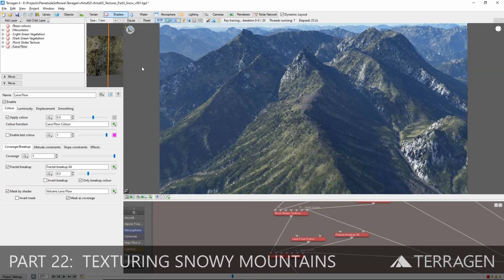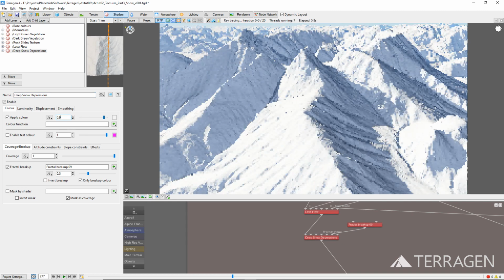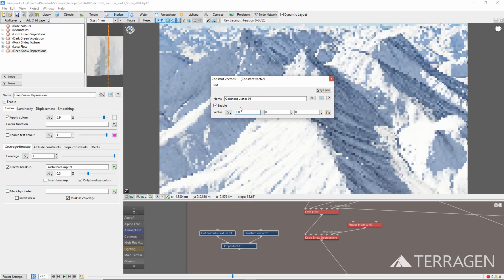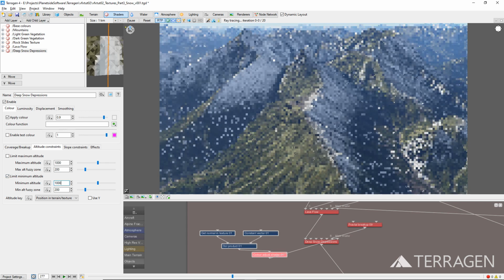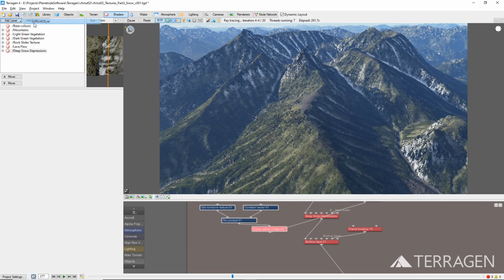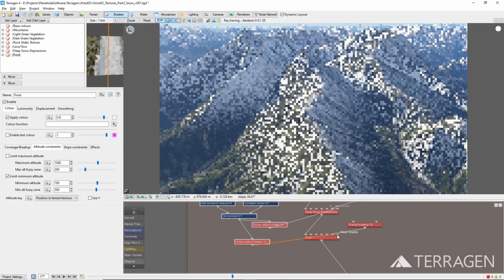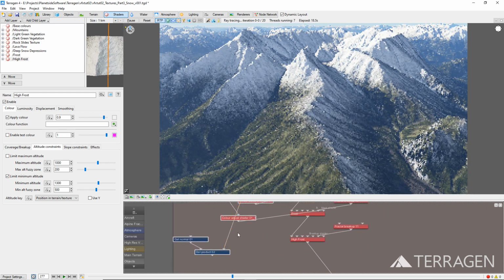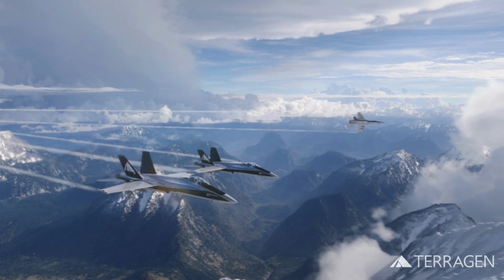Terragen for VFX: Part 22 - Texturing Snowy Mountains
In this video we explore the process of texturing the snow capped mountains and volcano areas of the terrain in our example project, using Terragen’s function nodes to constrain the snow to the shadowed sides of the terrain.